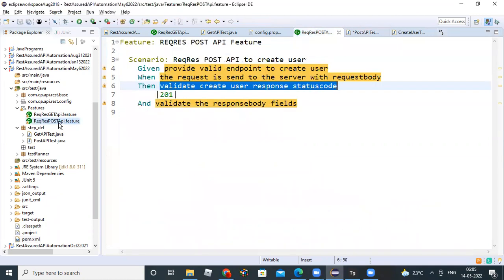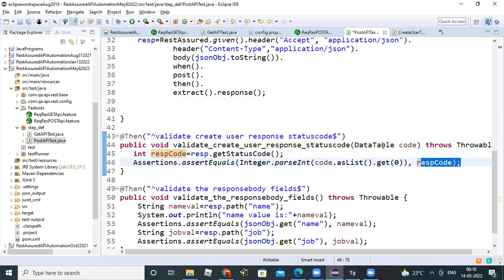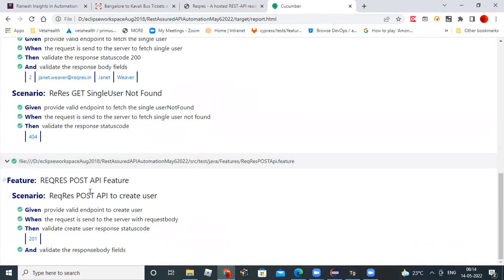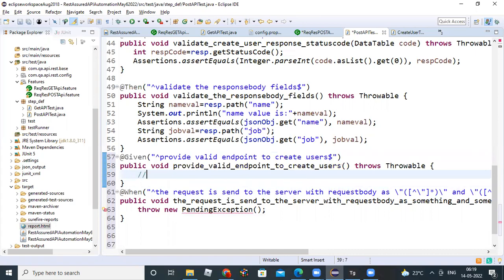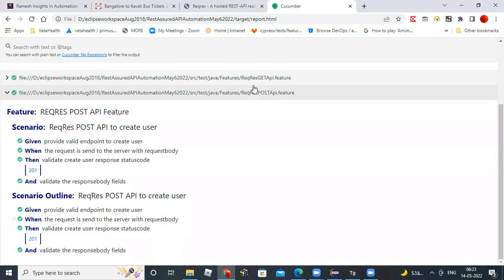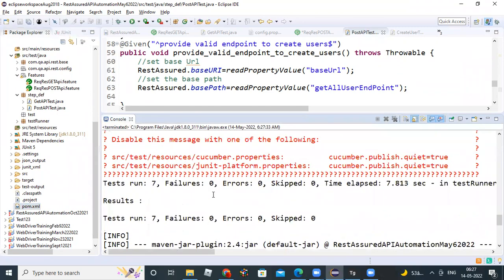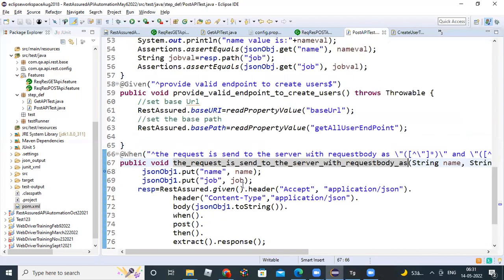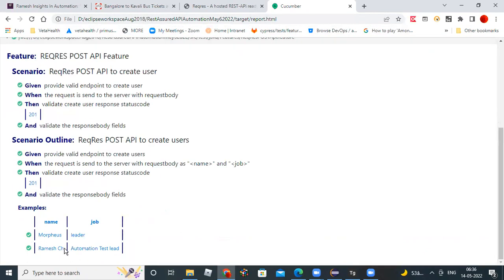BDD RESASSURED POSTAPI PART6